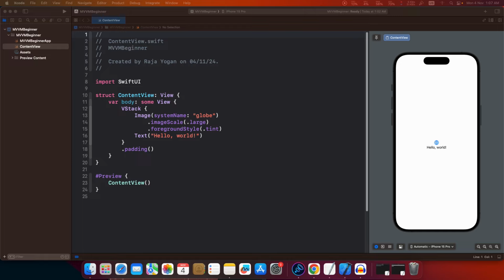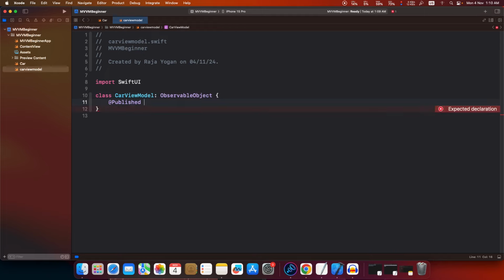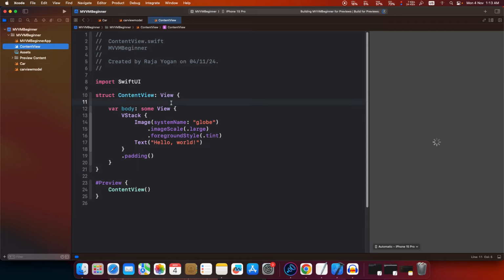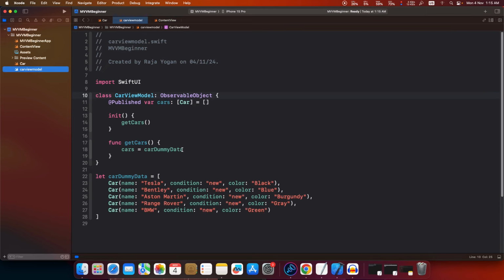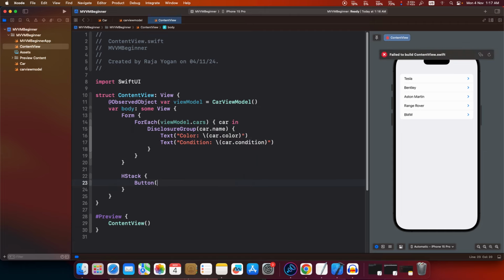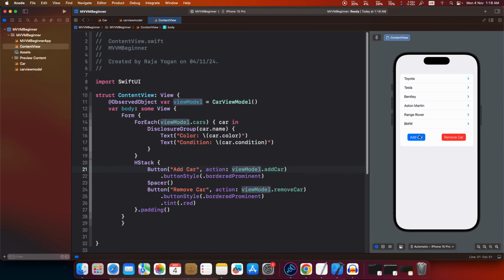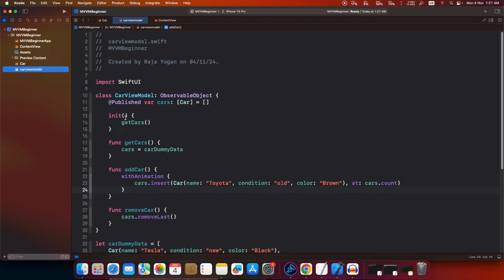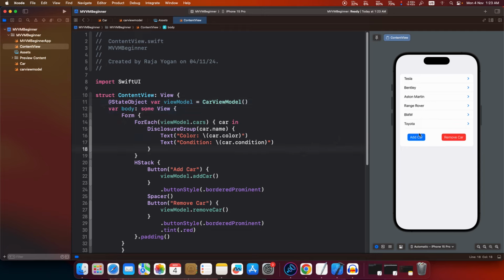SwiftUI - What is MVVM ?